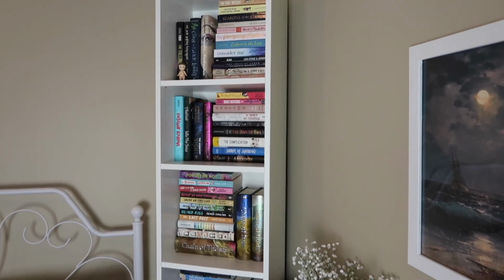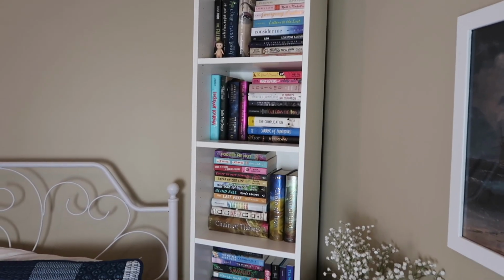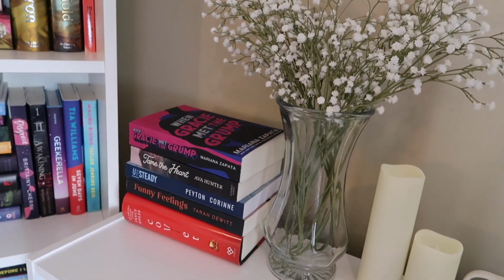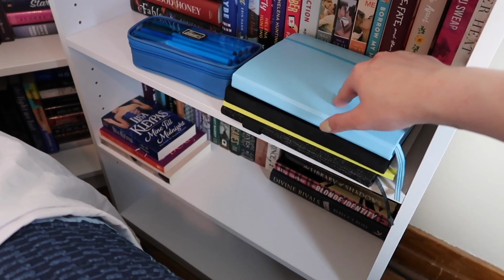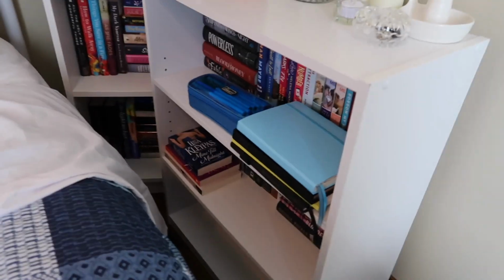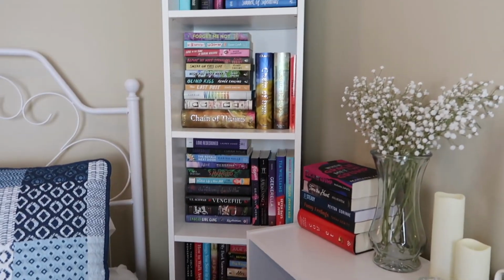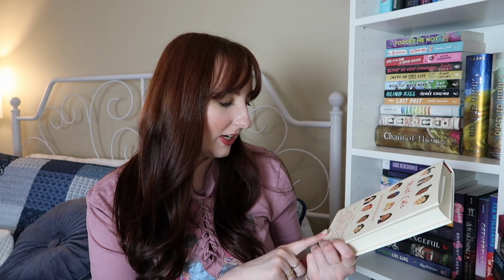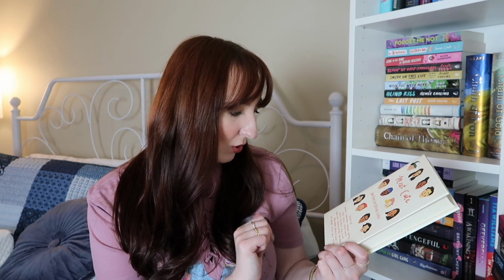cleaning & reorganizing my tbr bookshelves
In which I clean, reorganize & get rid of books from my bookshelves where I keep all my to be read books!

amazon wishlist